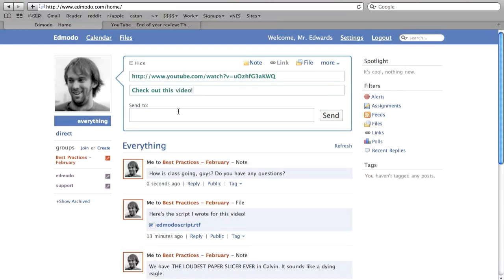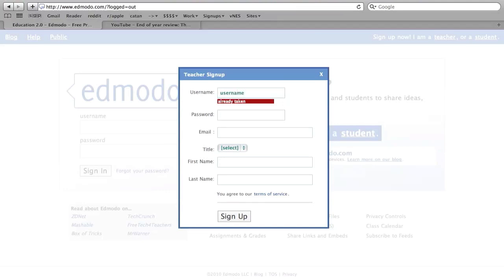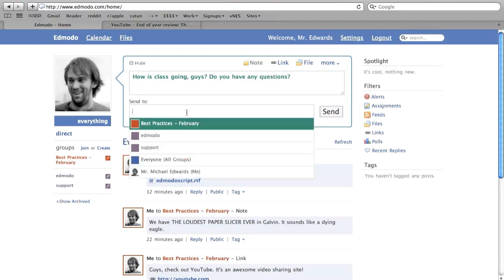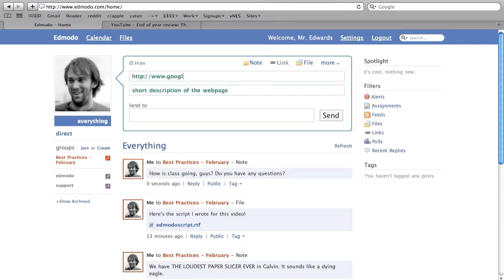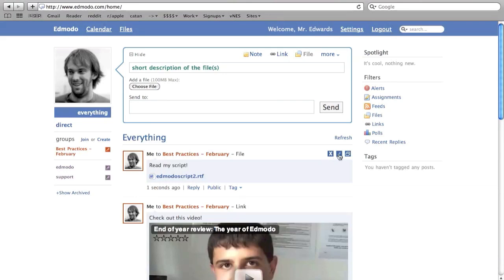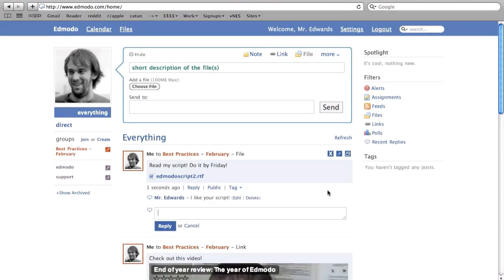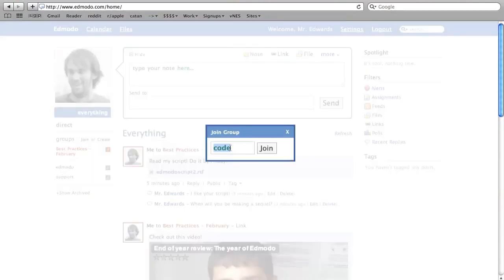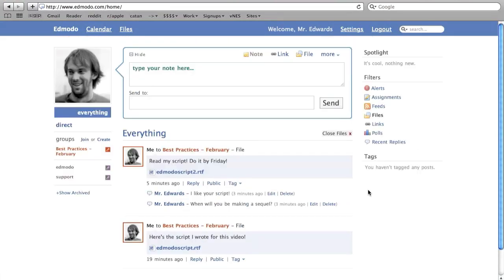Edmodo Overview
An overview of how to sign up and use Edmodo. You'll need an Edmodo account for my course Best Practices for Teaching Online